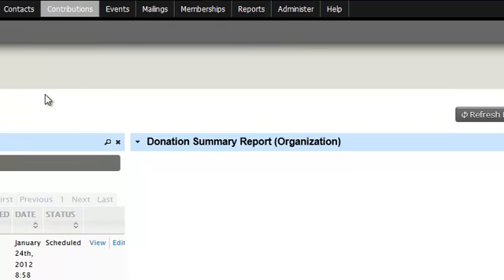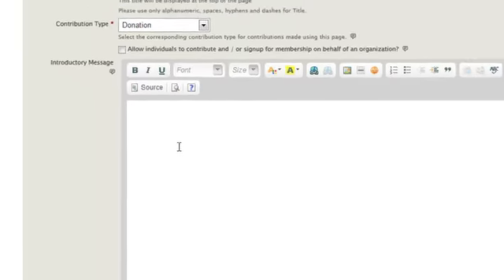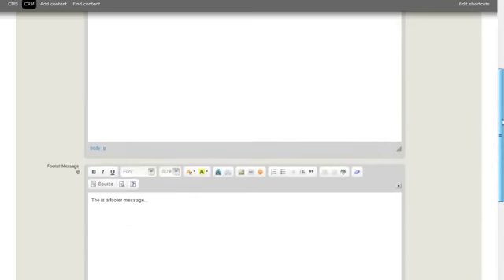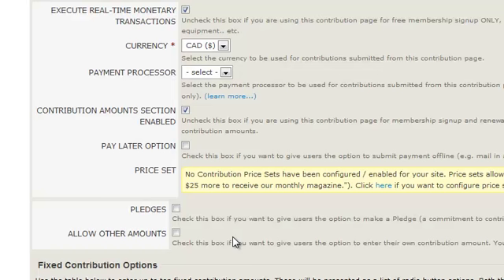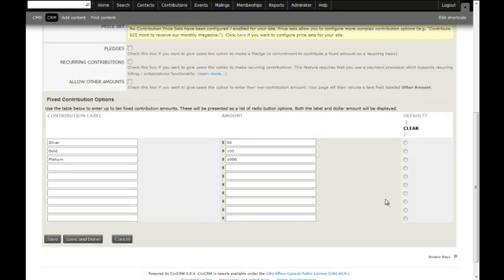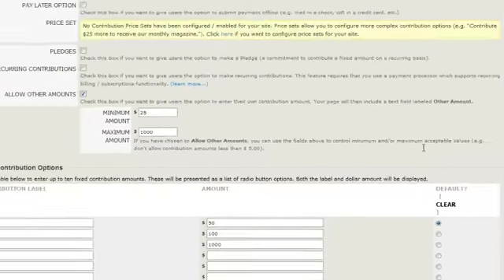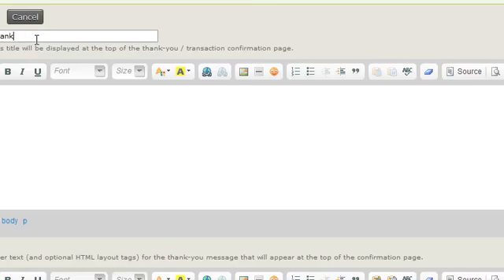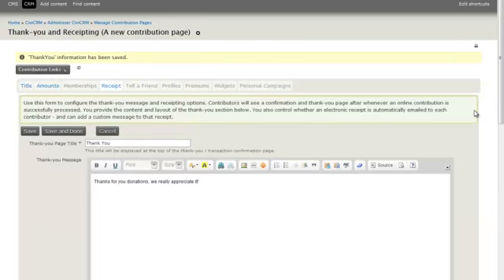CiviCRM Contributions Part 2 - Calgary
CiviCRM contributions using Drupal for Mosaic in Calgary, Alberta